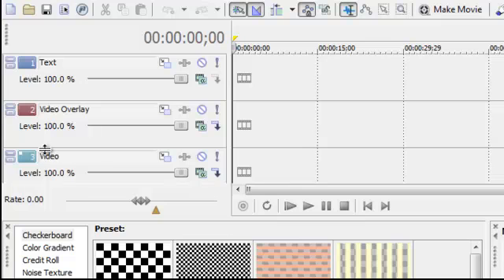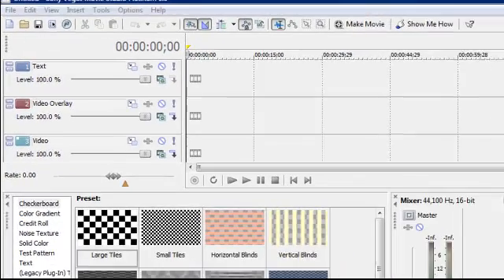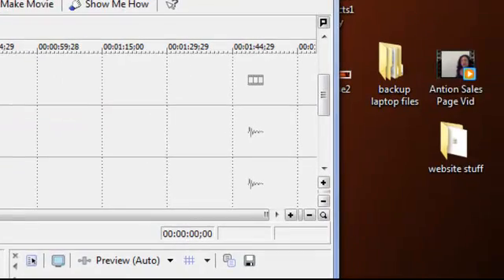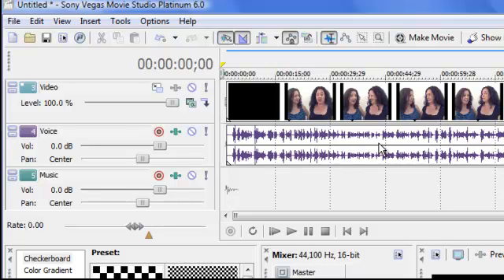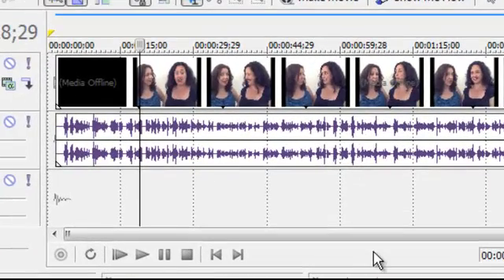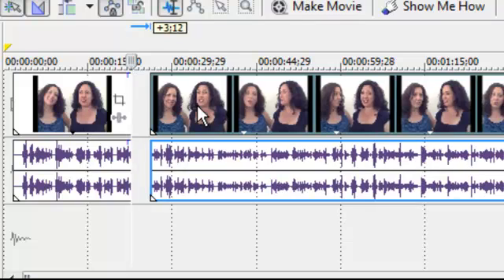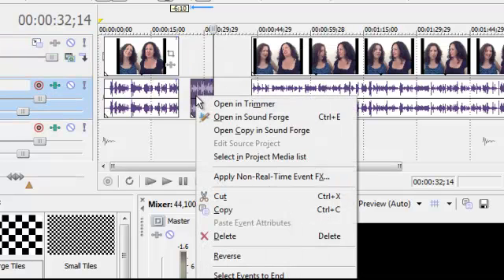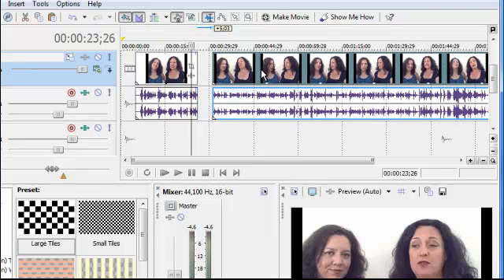Making Cuts in Sony Vegas Movie Studio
Makes edits and cuts in Sont Vegas Movie Studio Platinum is very easy to do. By using the 's' key you can make a cut anywhere in the video and splice the scenes together. Get our full 8 hour video training package for as little as $7.00!